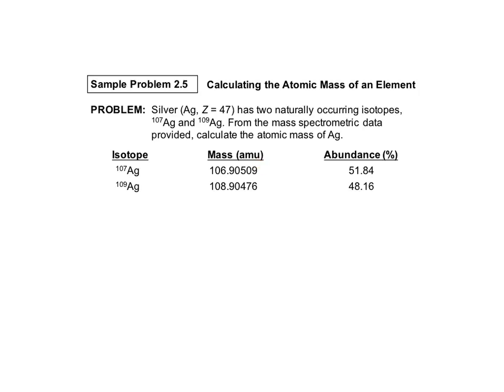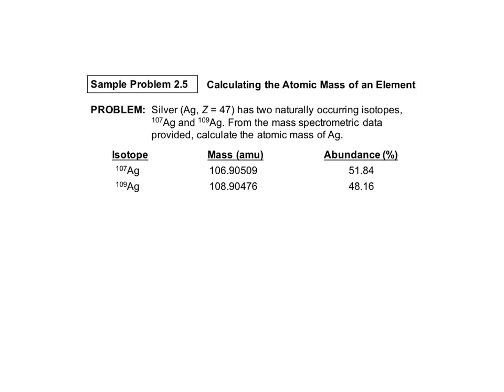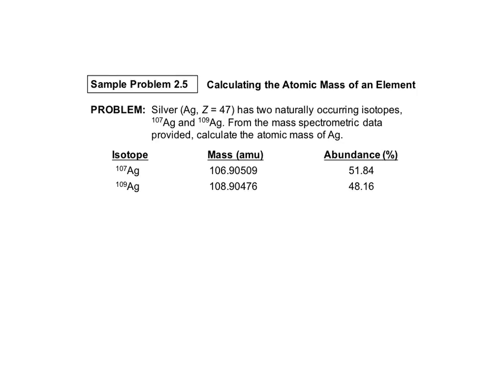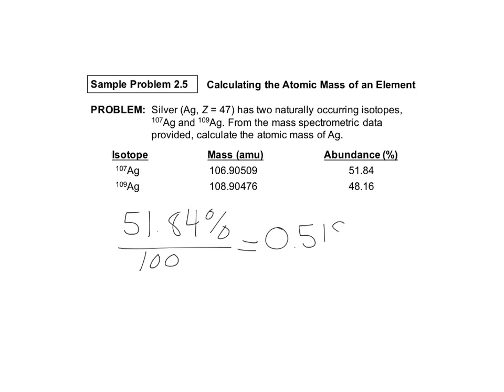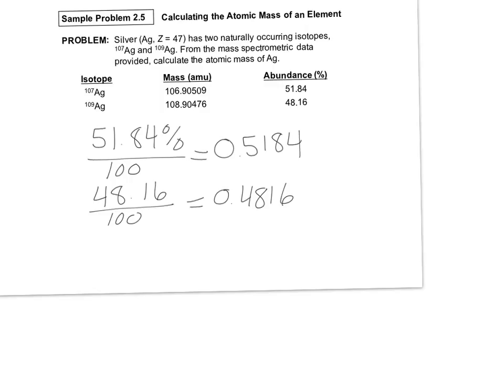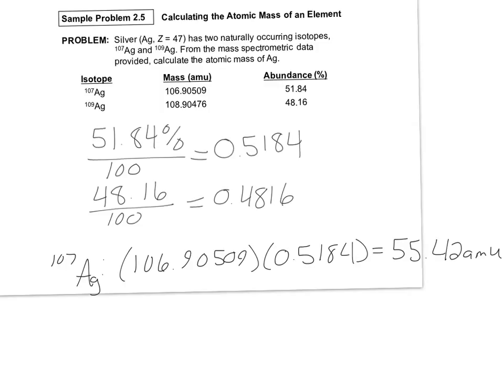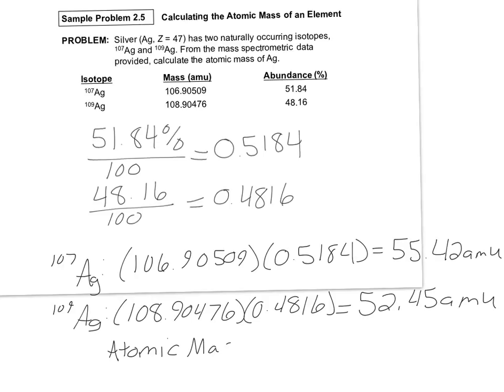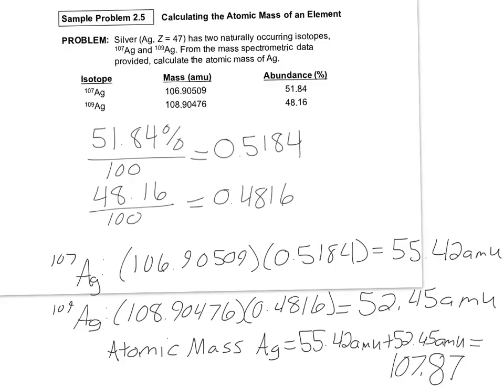Chapter2 5 SampleProblem